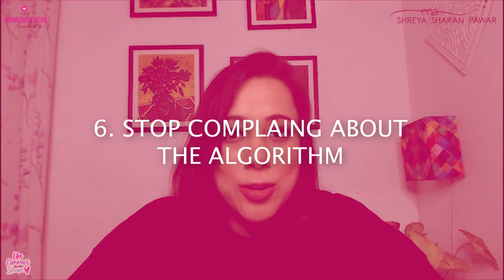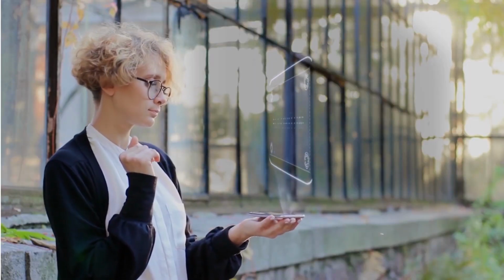Instagram mistakes to avoid | Stop Making these Mistakes on Instagram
In this video, I share some of the most common Instagram mistakes small business owners make while promoting their products.

As a small business owner, you know it's important to use social media to reach out to customers and promote your business. But if you're not using Instagram correctly, you could be making some common mistakes that are costing you, your followers, and potential customers.

About Shreya Sharan Pawar
I help Women Entrepreneurs establish & grow a profitable businesses using tested marketing strategies
I run India's first online school for Solo Womenpreneurs - Womenpreneur Academy

Join my FREE live training 3 SECRETS TO EARN MORE THAN ₹100,000 PER MONTH SELLING YOUR PRODUCT & SERVICE